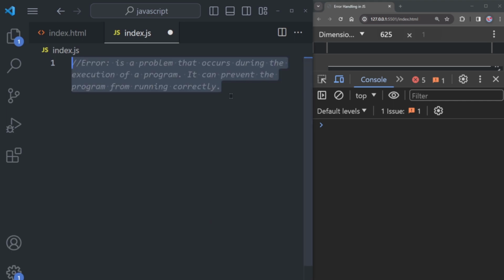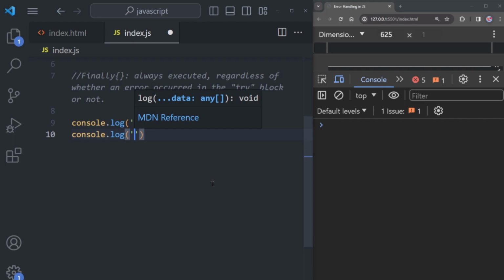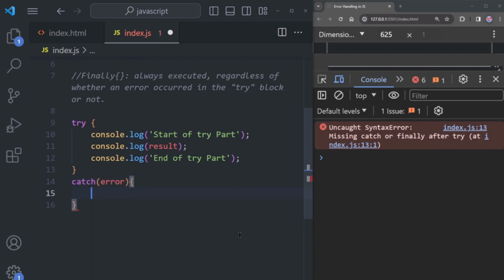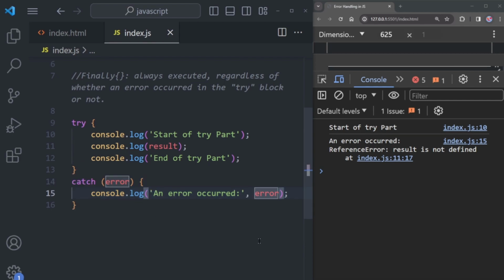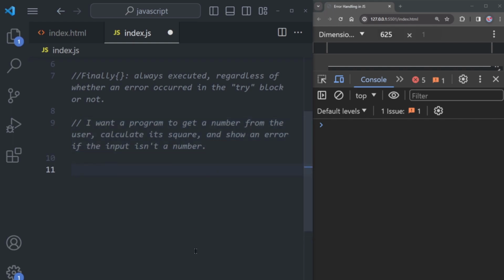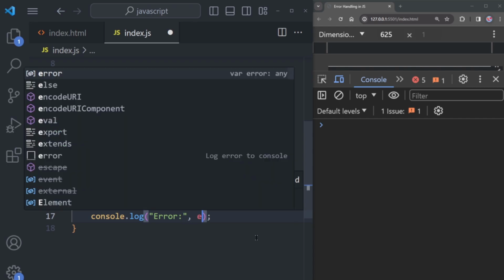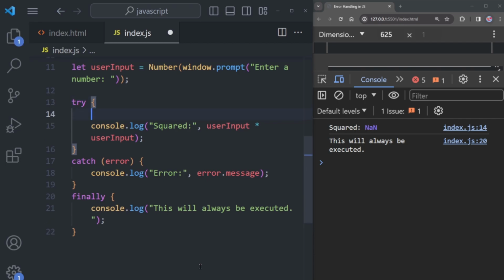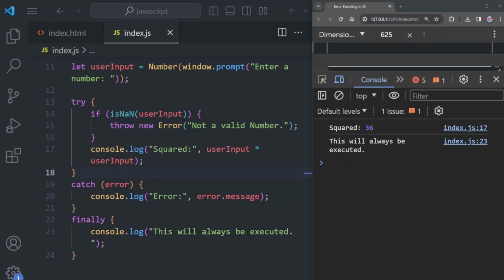Error Handling in JavaScript | Try Catch Finally #51